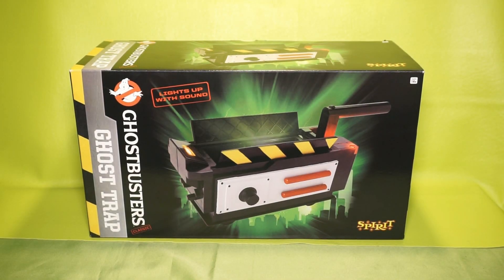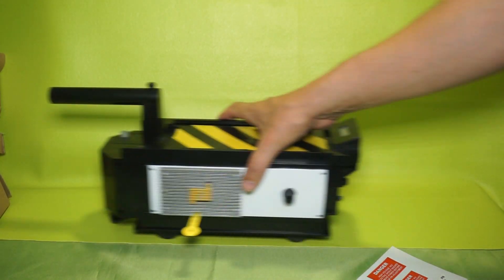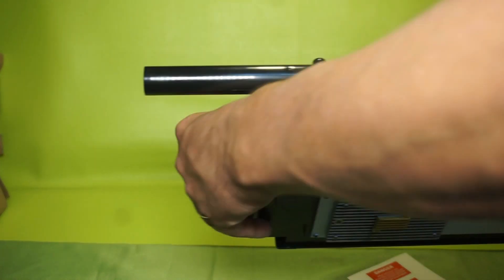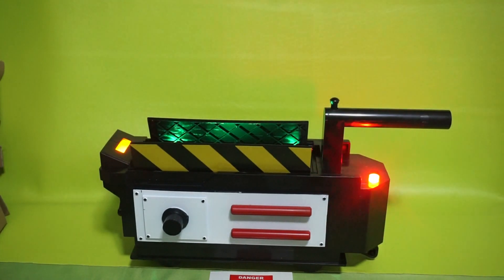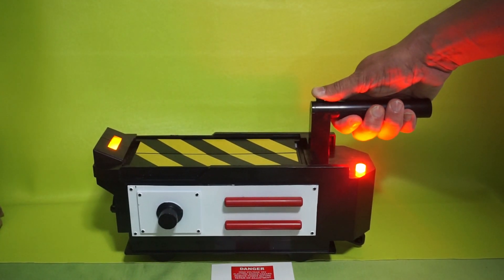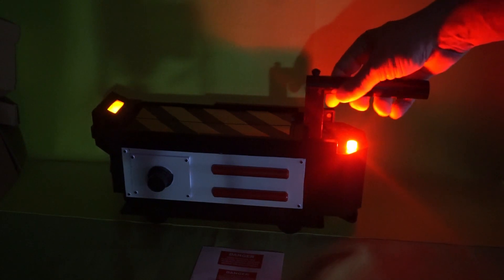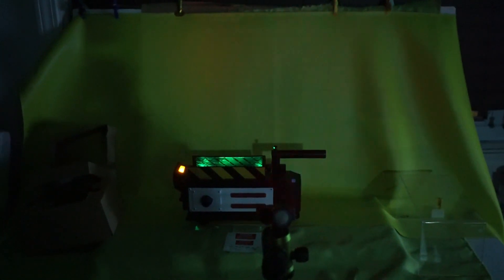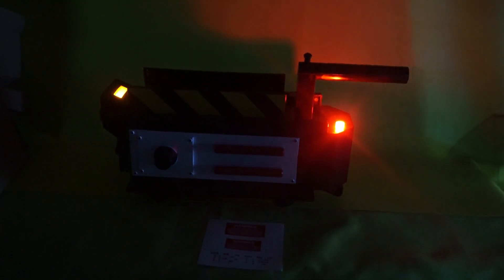Spirit Halloween Ghostbusters Ghost Trap 2018 Review Vlog